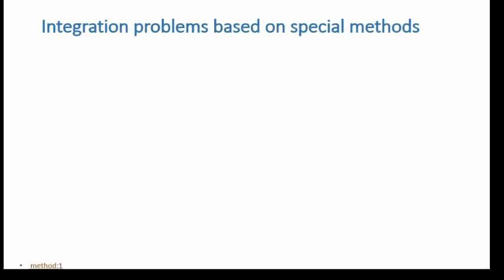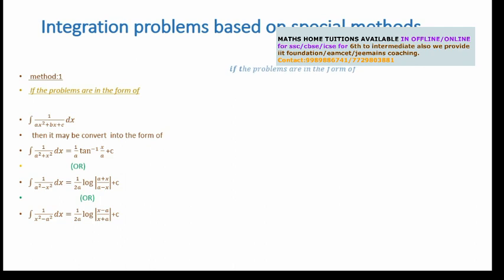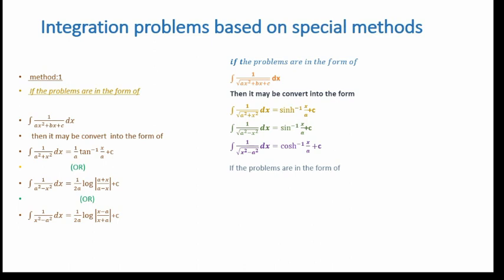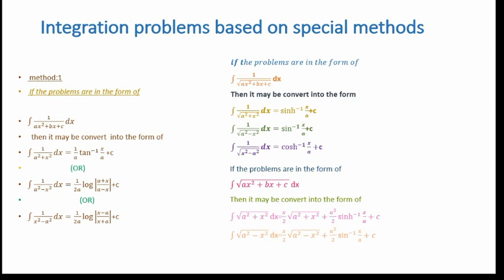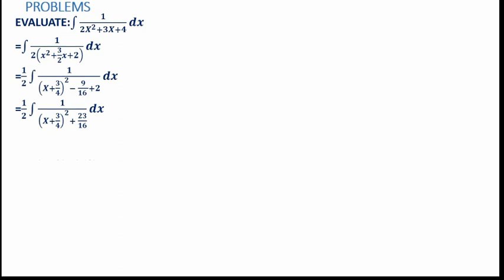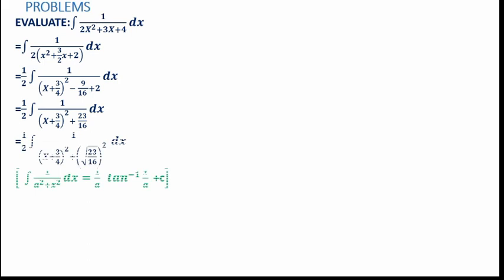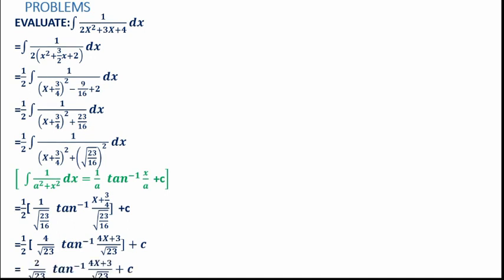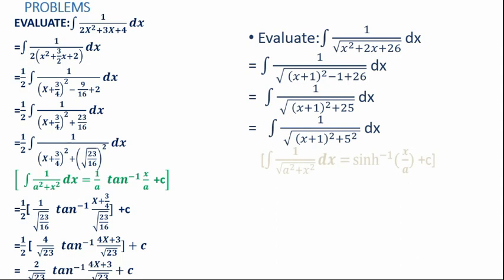Special methods in integration-method1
These methods are very very important for your IPE EXAMS, these problems are foundation to next  problems in integration, so watch the video at least one time in a day